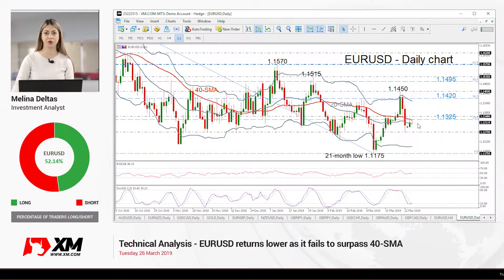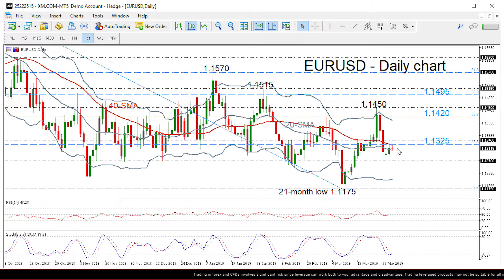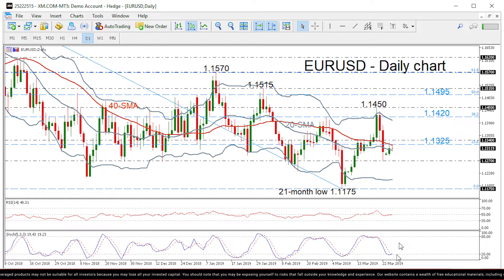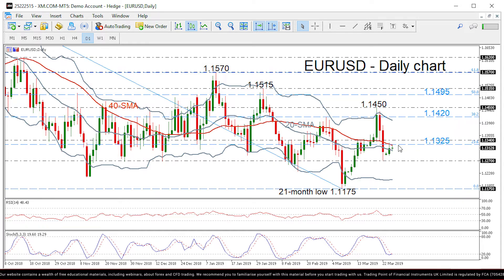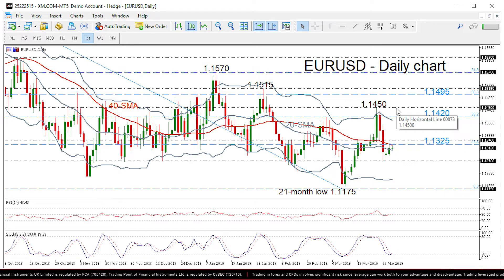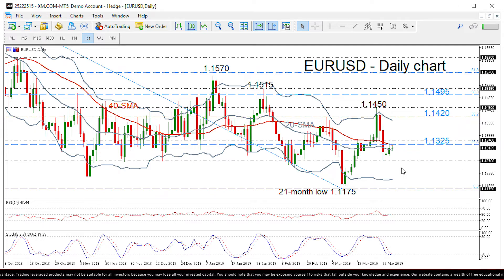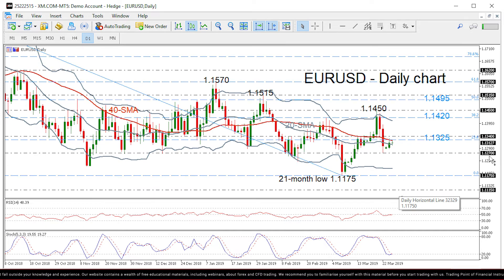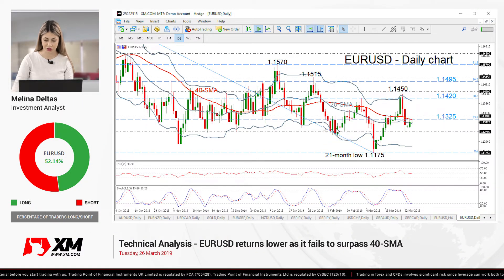Technical Analysis: 26/03/2019 - EURUSD returns lower as it fails to surpass 40-SMA